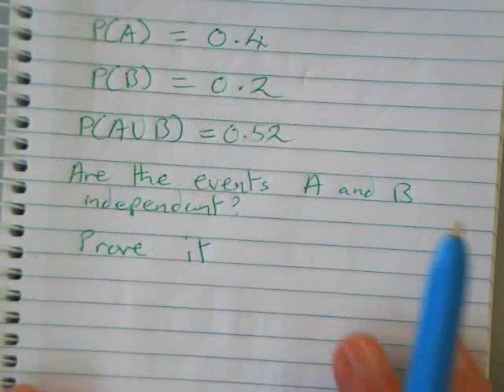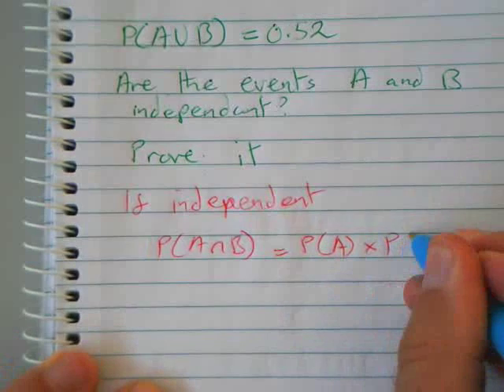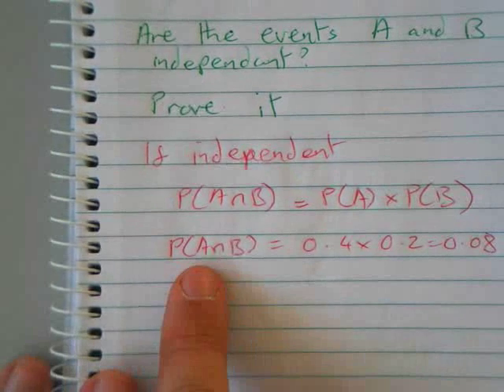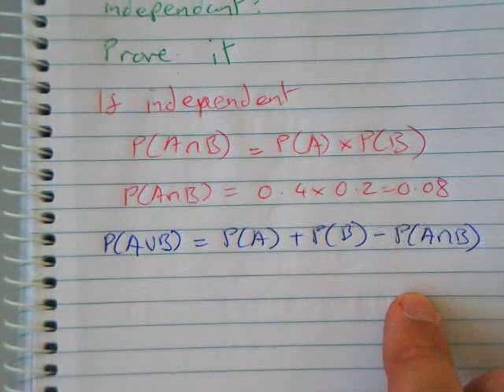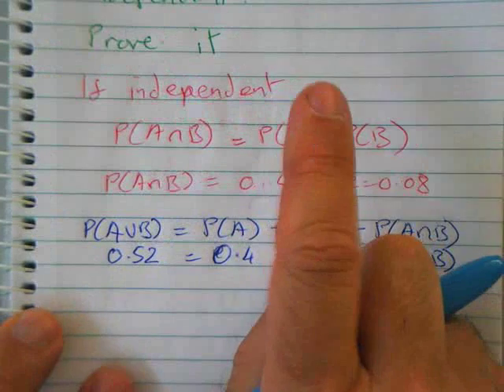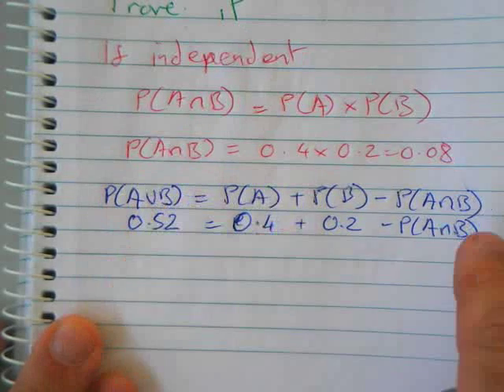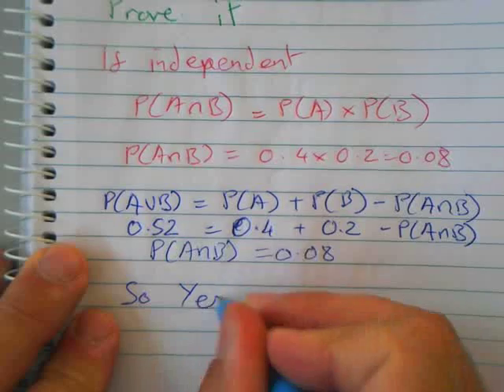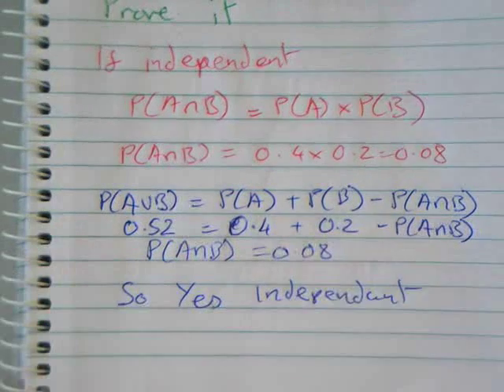Probability Independence Test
Year 13 Stats, Test for independence explanation